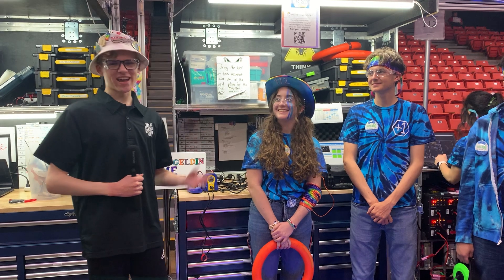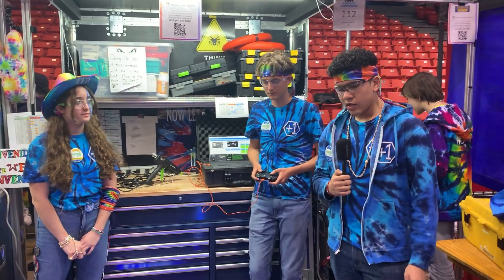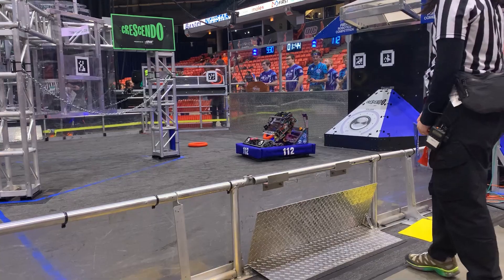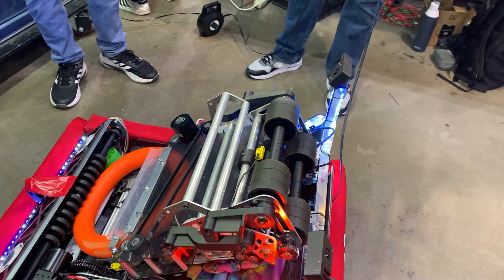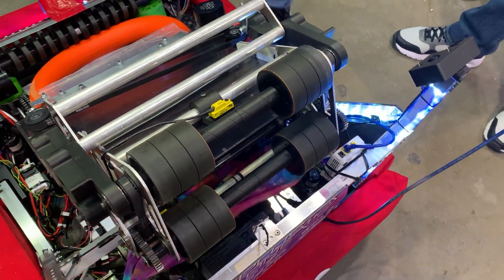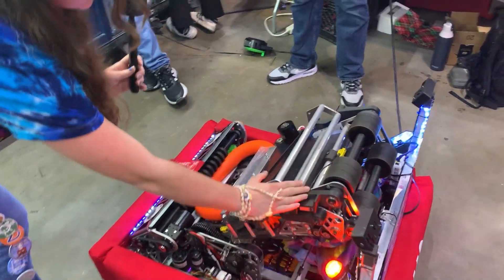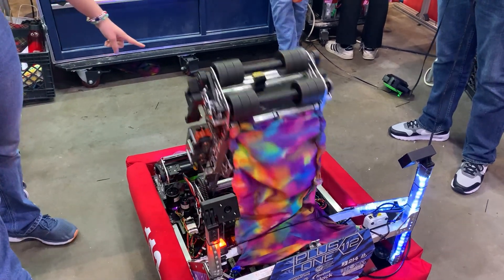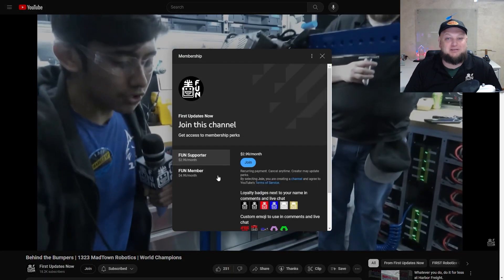112 Plus One | Behind the Bumpers | FRC CRESCENDO Robot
Central Illinois 112 Plus One has once again prepared a strong machine for this season. This team of all first and second year students has shown an incredible ability to build simple robots that perform well on the field. Come learn more about their simple game piece manipulation and use of a blanket for not protection on this episode of Behind the Bumpers.